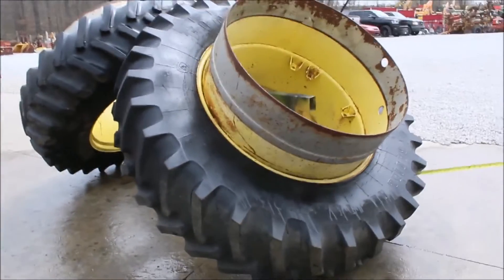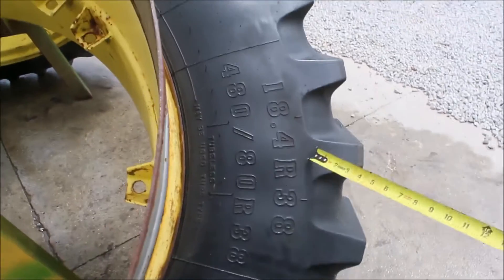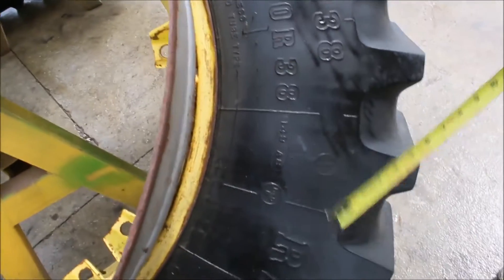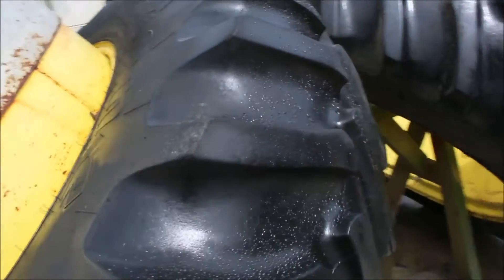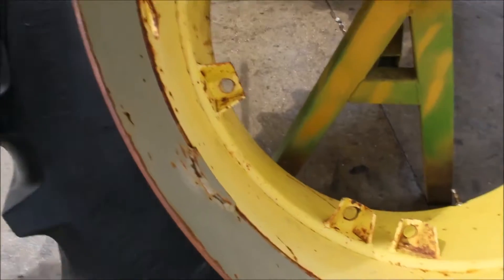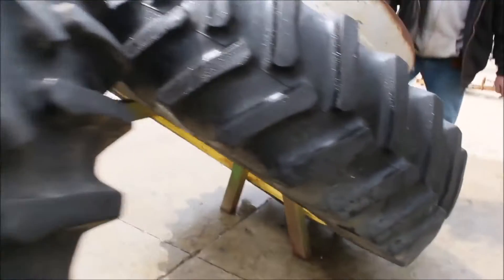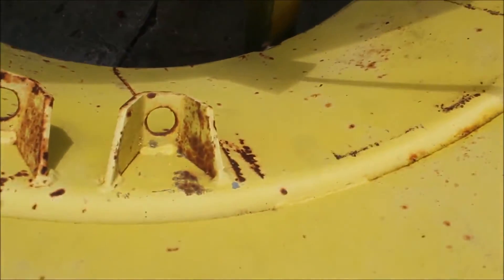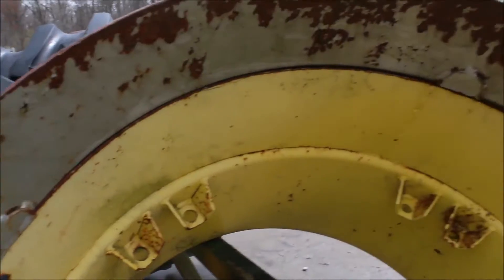FIRESTONE 18.4R38 PAIR For Sale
Firestone 18.4R38 Tires Pair -Radial All Traction, One Tire Needs Valve Stem, *See Pics & Video For More Details *Sells Absolute! ~Please Read Terms & Conditions Before Bidding*